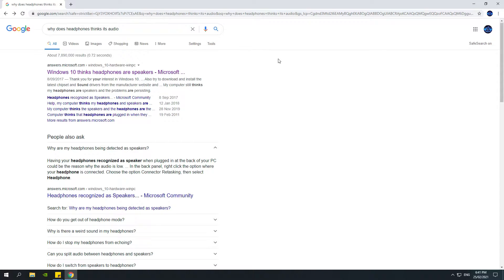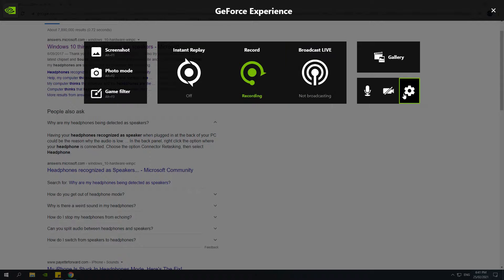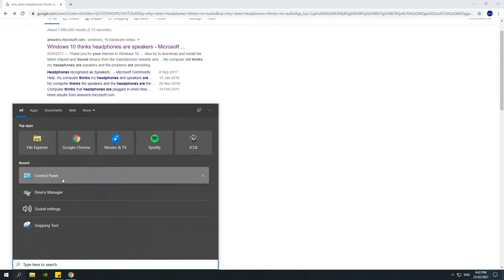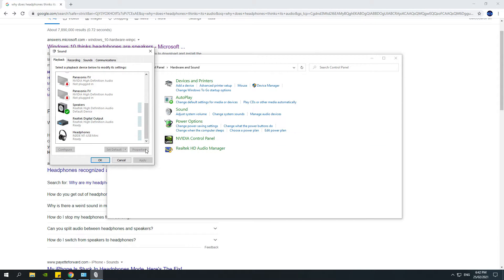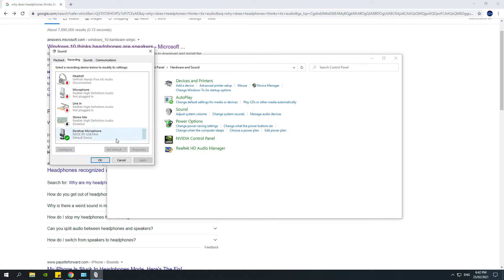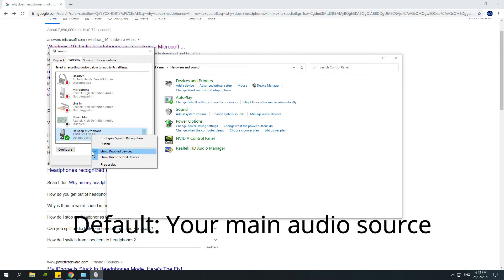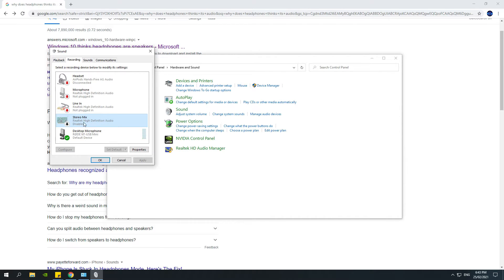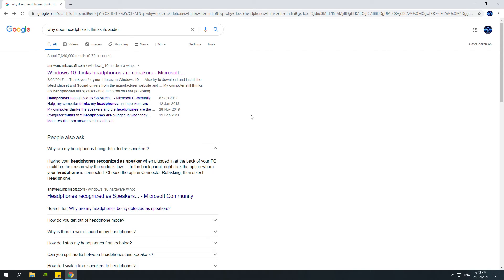Headphones as Microphone? How to fix | Solved!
Hope this solved a lot of people's problems